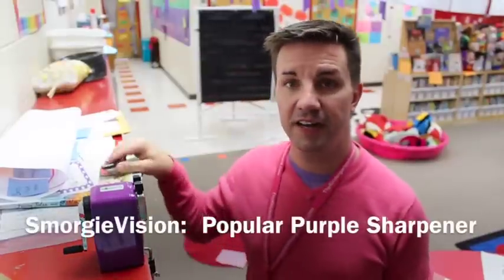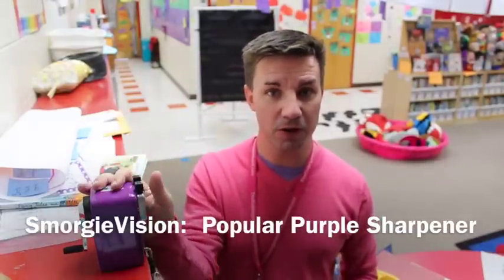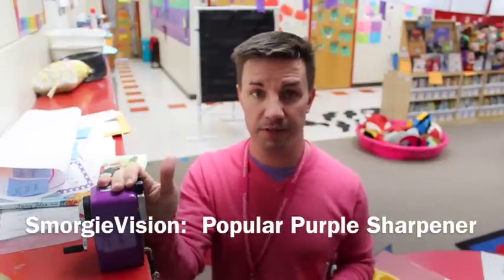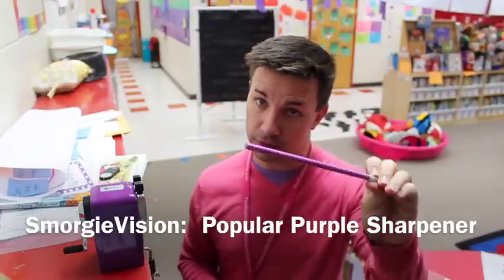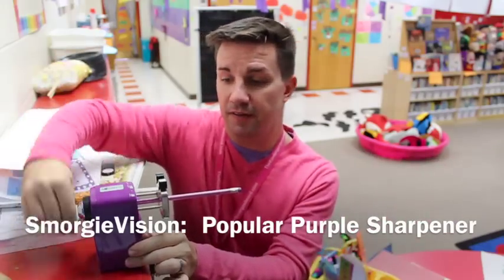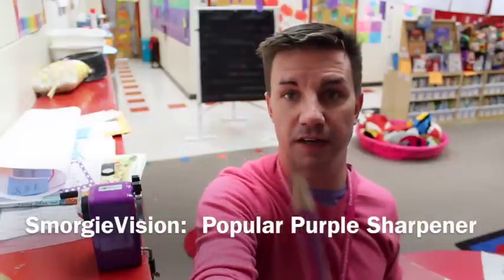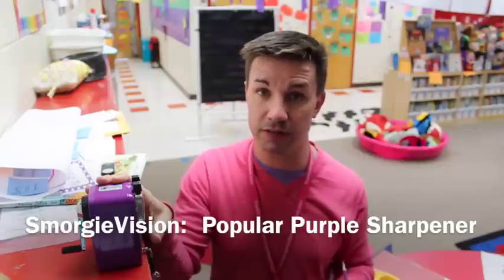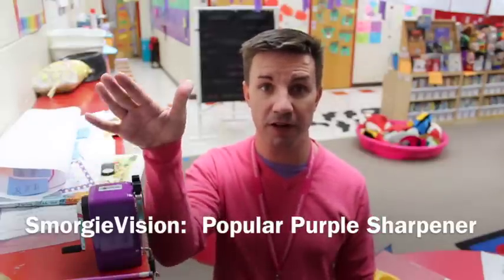SmorgieVision: Popular Purple Sharpener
This video is about SmorgieVision:  Popular Purple Sharpener